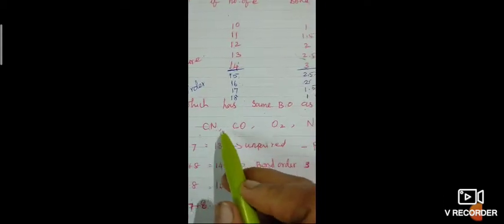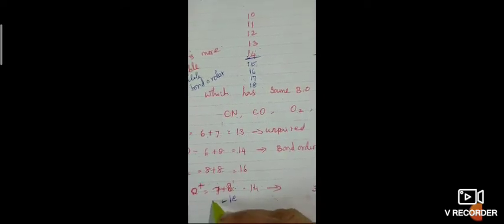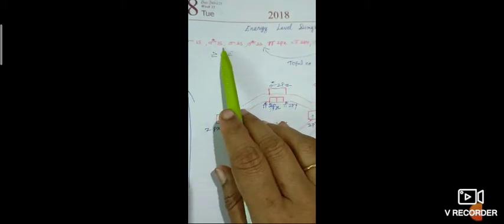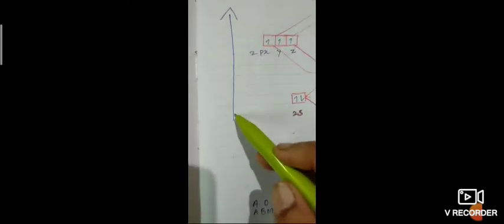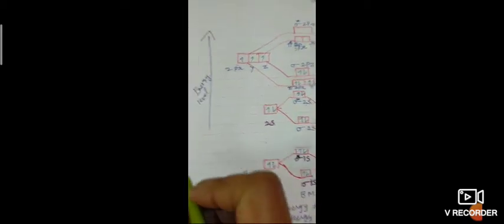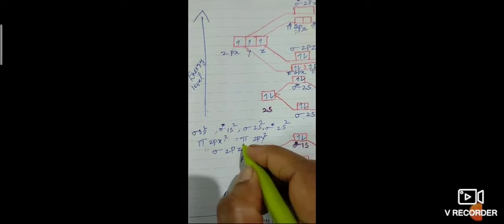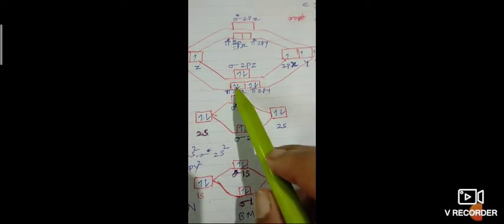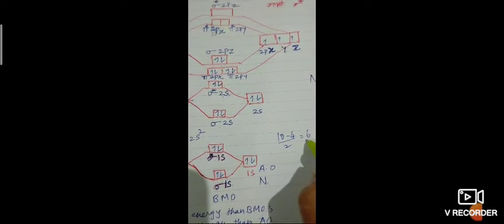September 10, 2020